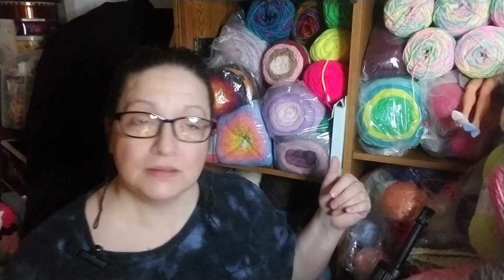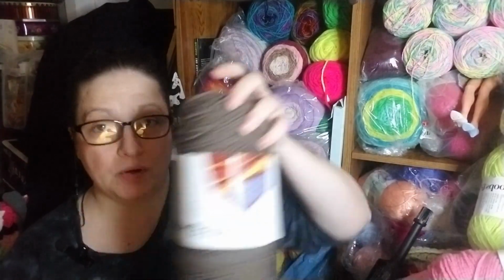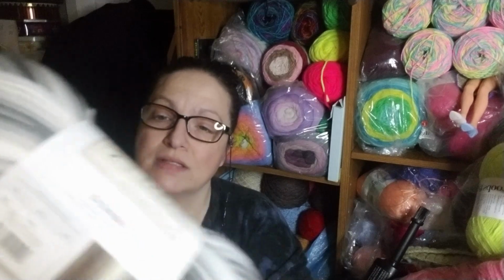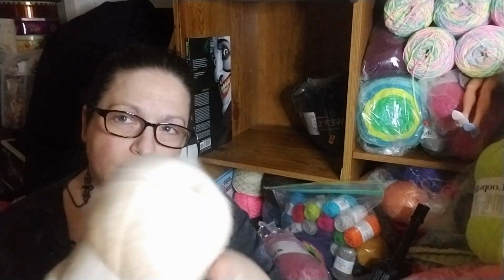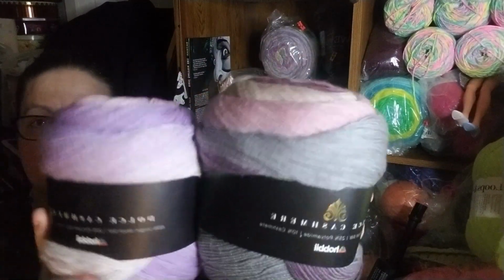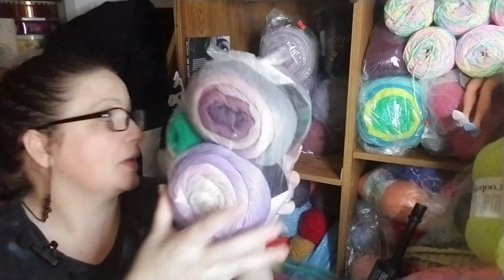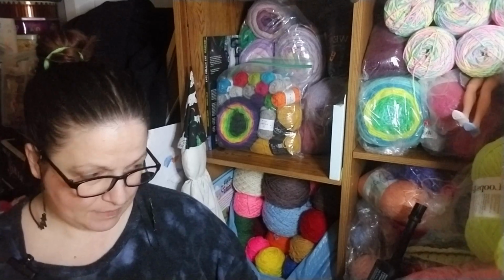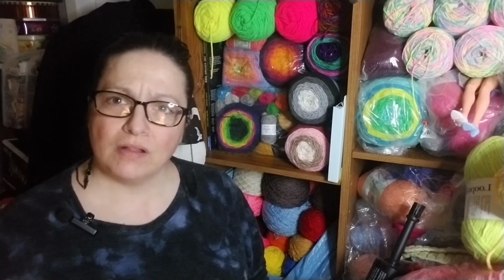Monday Yarn Chat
Got a few yarns to talk about today.   Had a mini restock and some thrifted yarn.  Being that it has been one year since I received my Hobbii Bingo Win I kinda feel like talking about it again! lol